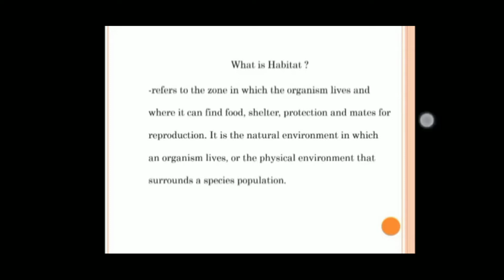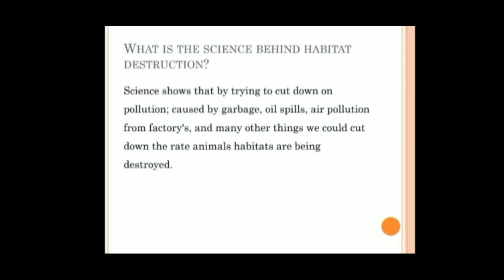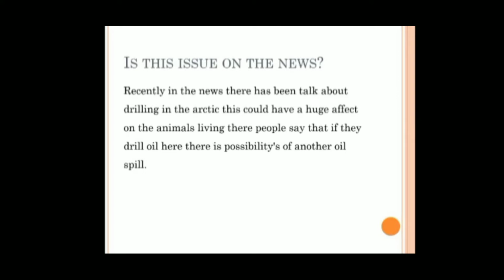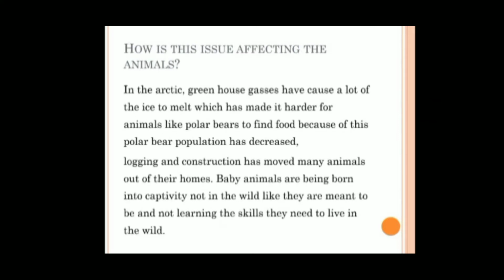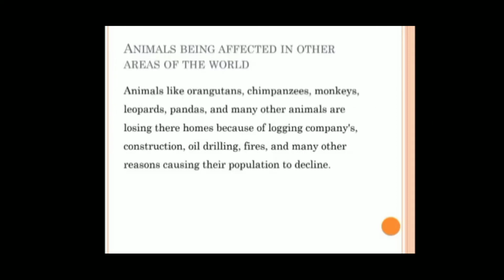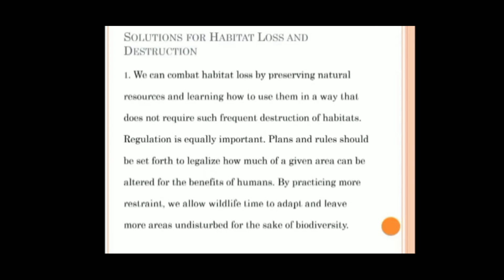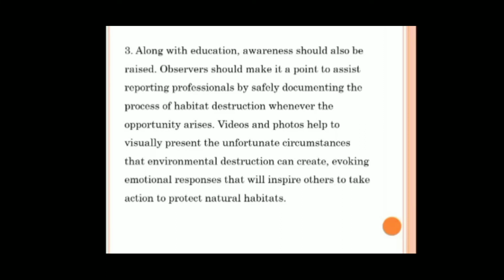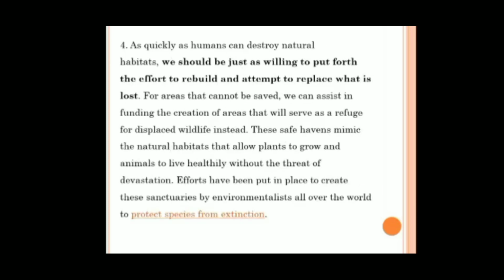Group 1: Habitat Destruction